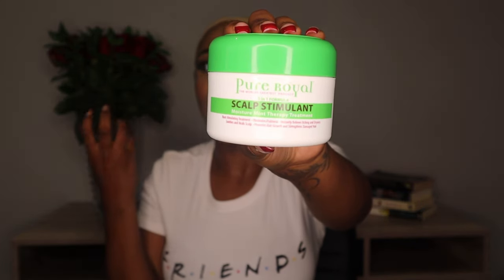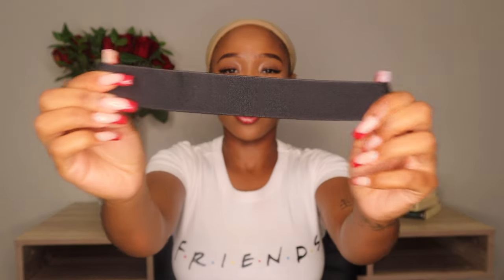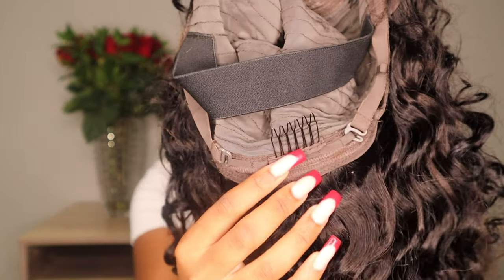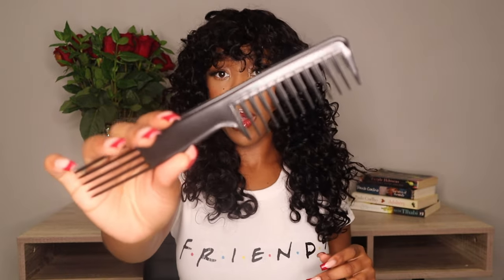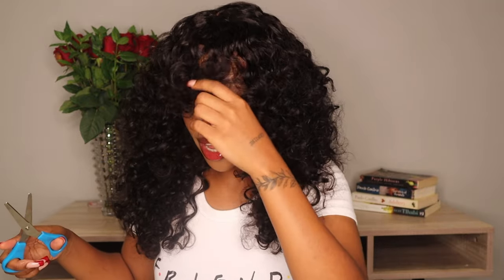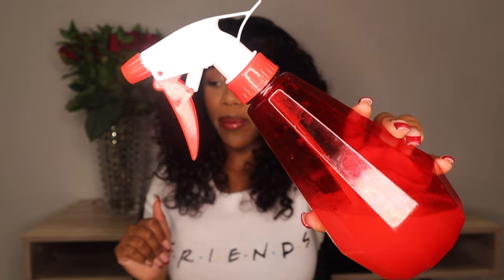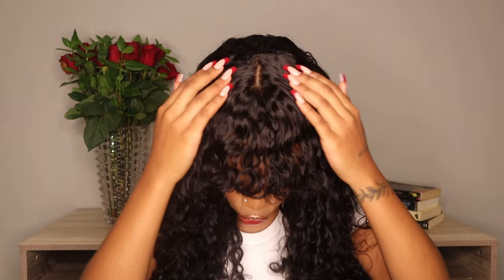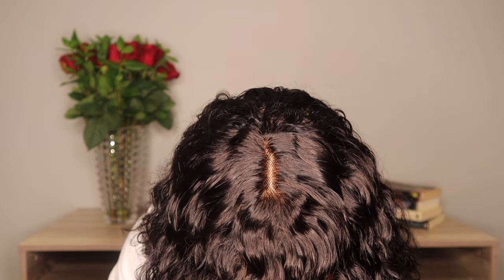this glueless wig is a game-changer this summer! + hair tips | Gorgius Hair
Hey Angels and Welcome back to Shawty Creations!

● ▬▬▬▬▬▬▬♛Gorgius♛ ▬▬▬▬▬▬▬ ●
Gorgius-Hairstyle is a___ Lifestyle.

Filmed by Shawty
Edited by Shawty
Filmed Using: Canon M50 Mark ii
Editing Software: VLLO